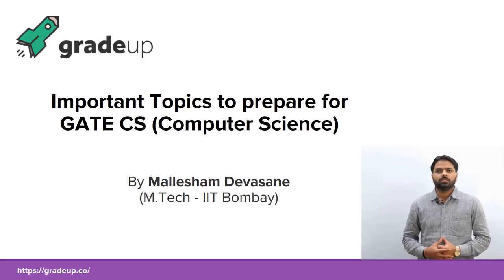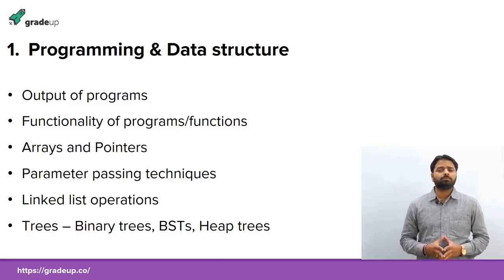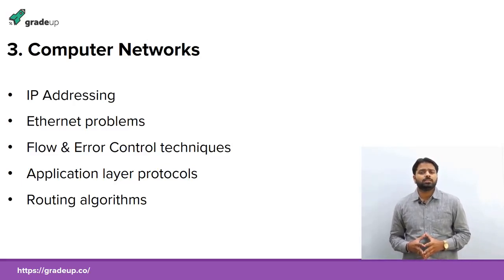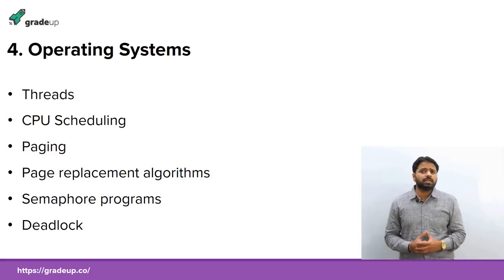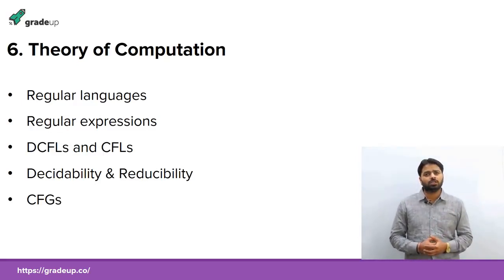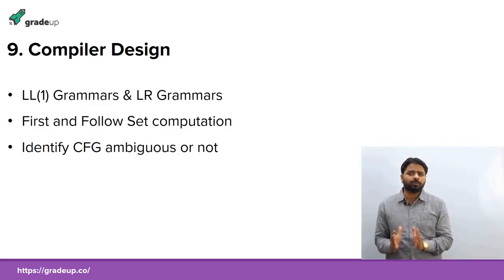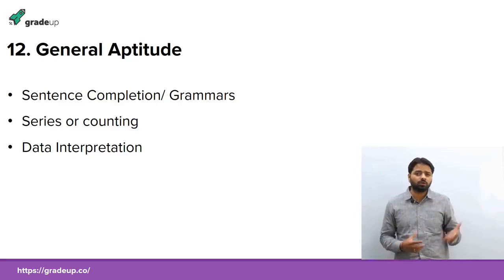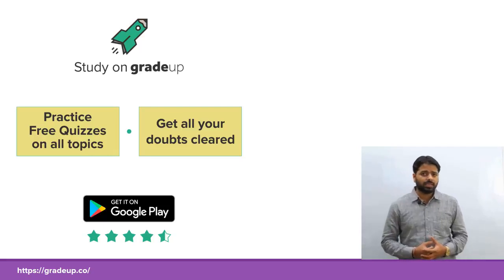GATE CSE Important Topics | Topic wise common questions By Mallesham Devasane, M.Tech IIT Bombay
GATE Important Topics for CSE to help you prepare effectively for GATE 2019. This includes key sub topics, common questions, varieties of questions asked under the following topics:
- Programming & Data Structures
- Algorithms
- Computer Networks
- Operating Systems
- Databases
- Theory of Computation
- Compiler Design
- Computer Organization
- Digital Logic
- Discrete Mathematics
- Engineering Mathematics
- General Aptitude